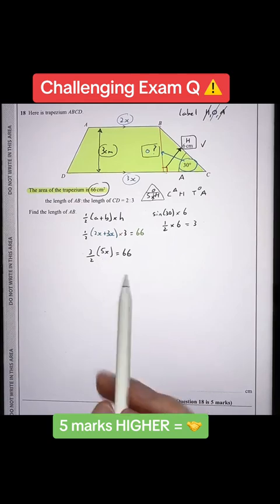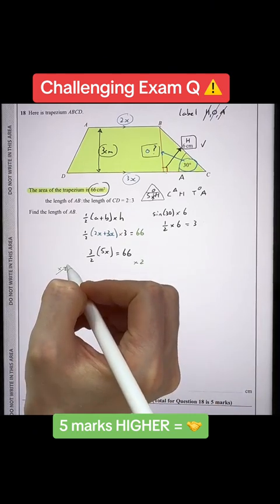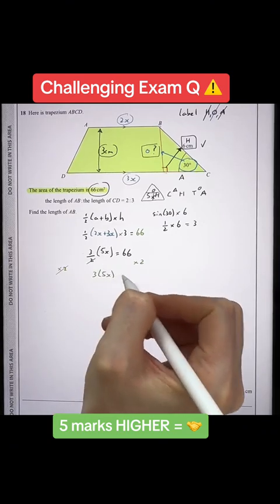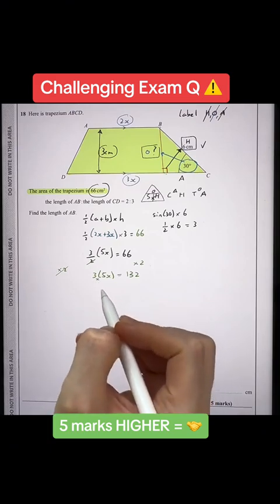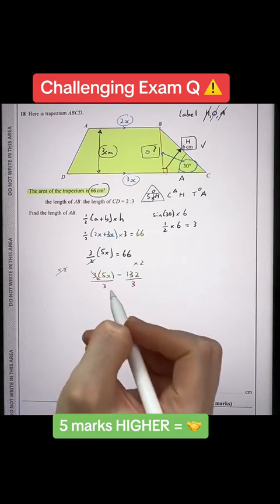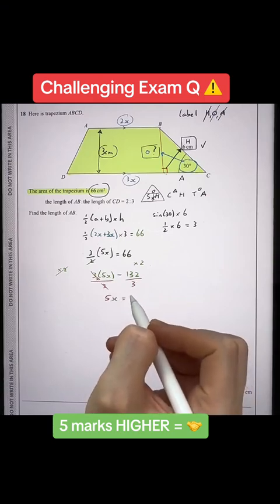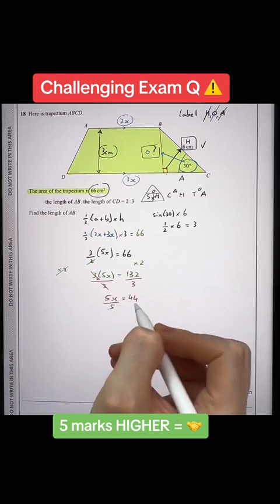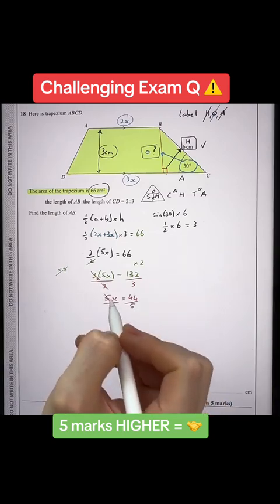masstik freegcsemathsteacher 828 414